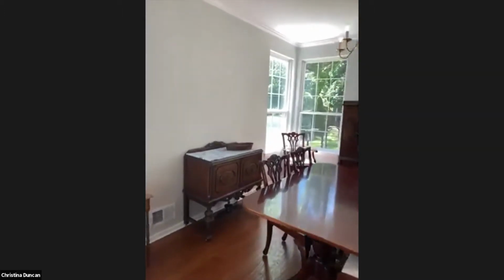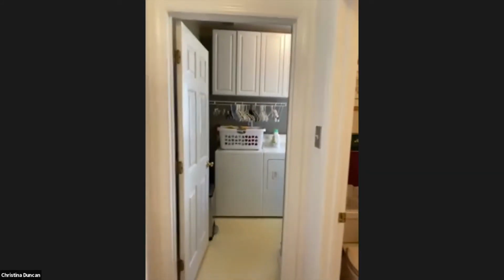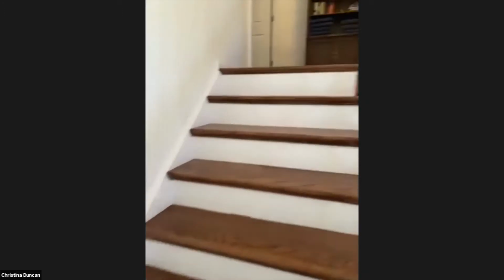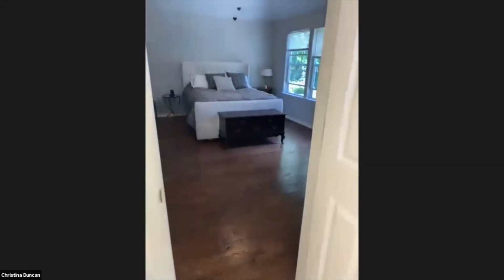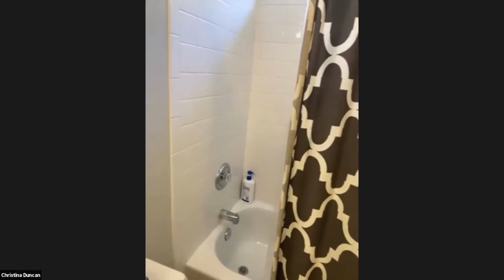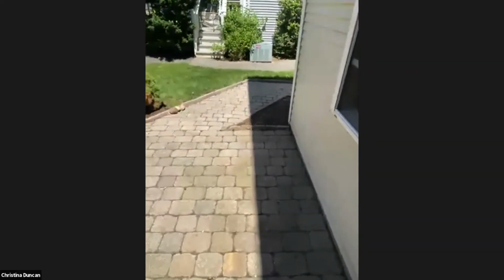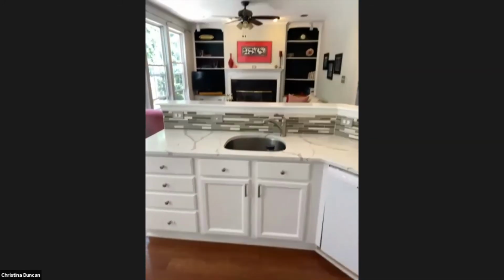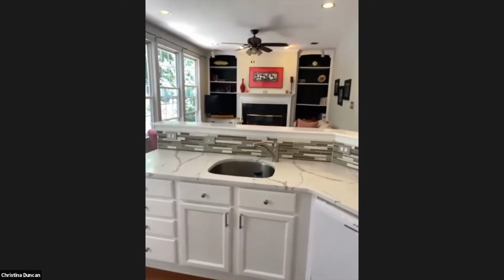RECAP! 34 Plantation Virtual Open House ~ REGISTER NOW!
OPEN HOUSE! This Sunday we will be hosting a VIRTUAL open house as well as an IN PERSON open house on 34 Plantation Rd in Whitehouse Station. This 3 bedroom 2 1/2 bath home does not disappoint! REGISTER NOW!

✅Private setting backing to woods.
✅Hardwood floors throughout
✅Updates include HVAC, Roof, Driveway
✅Amenities: Clubhouse, pool, tennis, and much more!